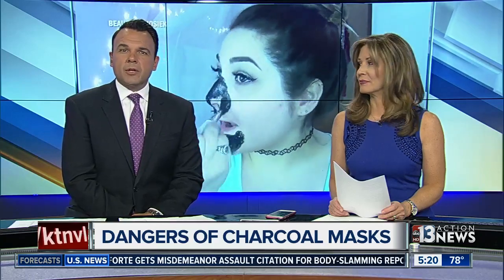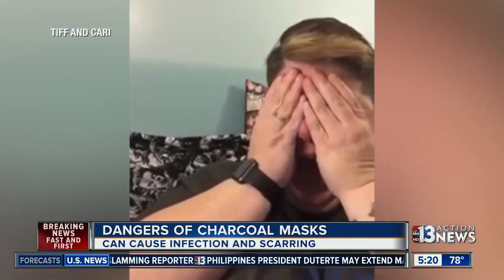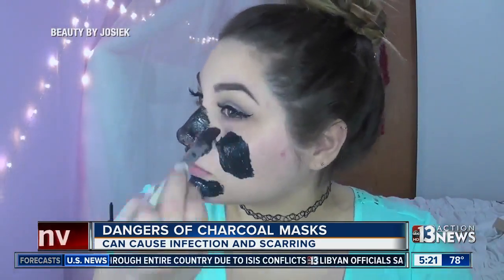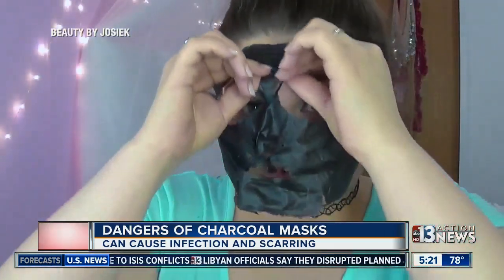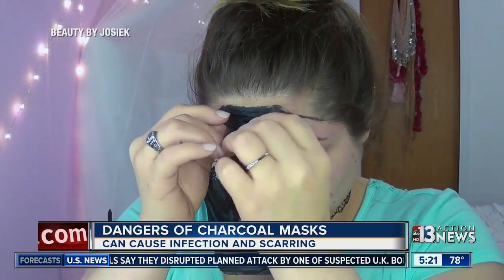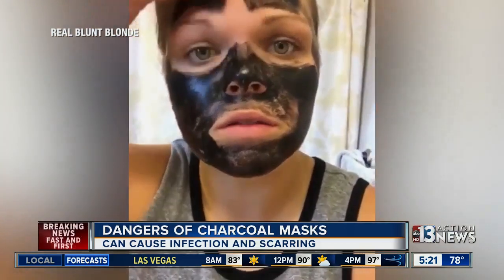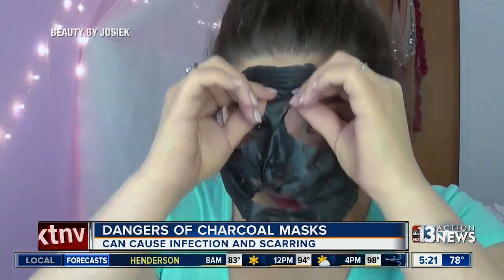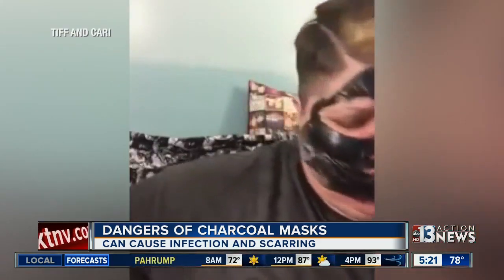Dangers of charcoal masks revealed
Viral process of charcoal masks can cause infection and scarring.